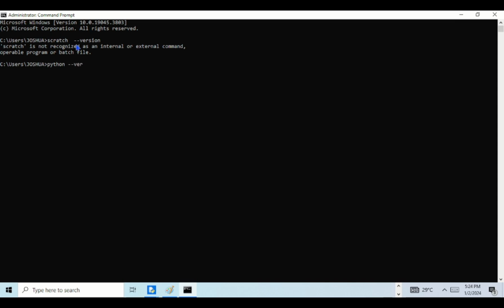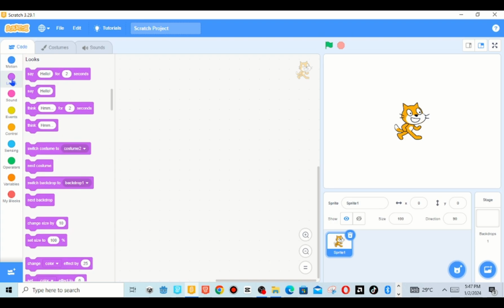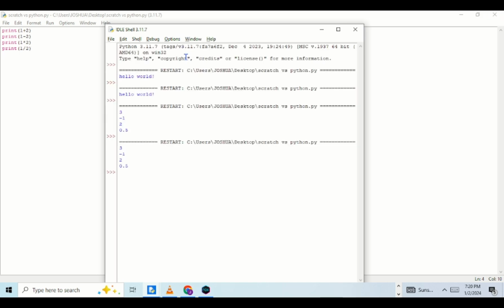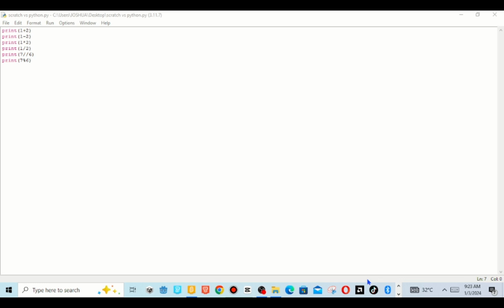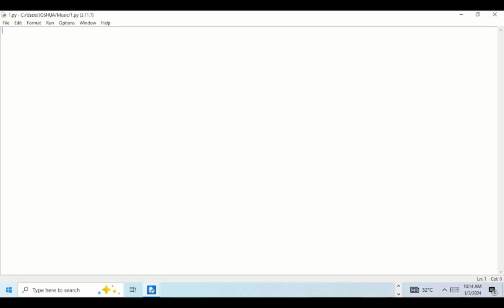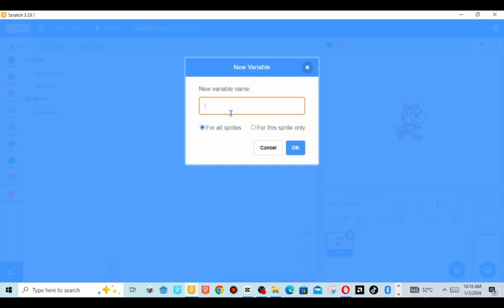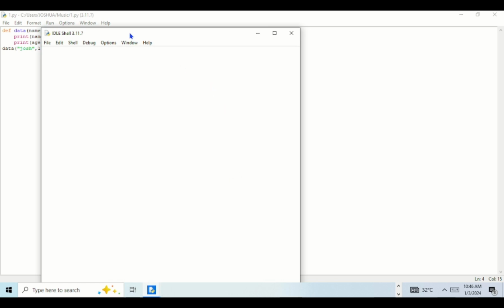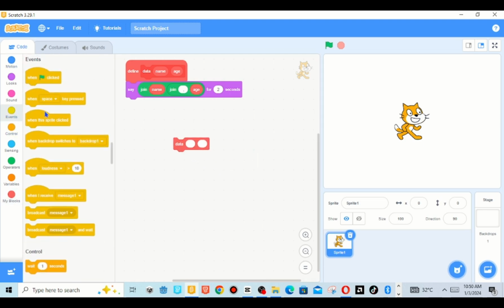Scratch vs Python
A simple comparison between two popular programming languages